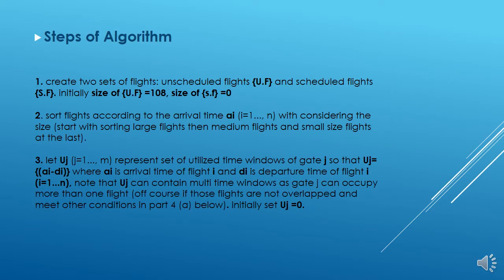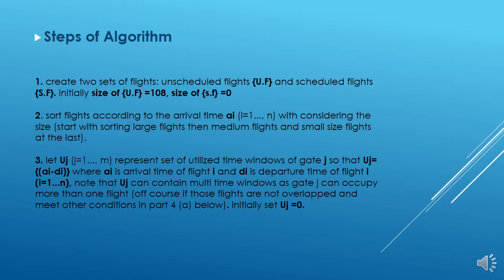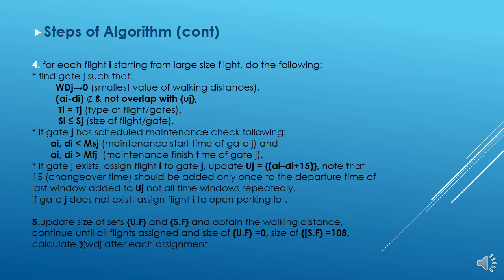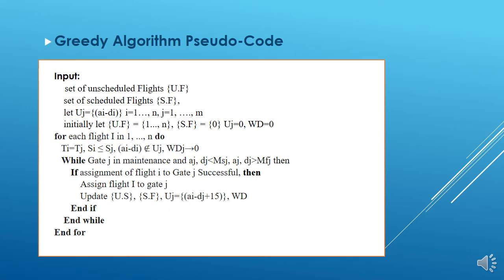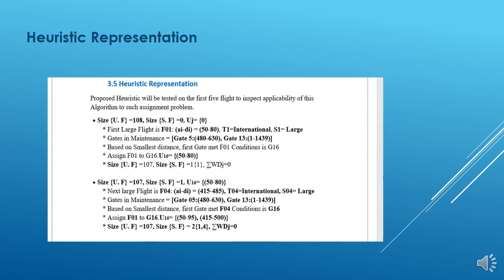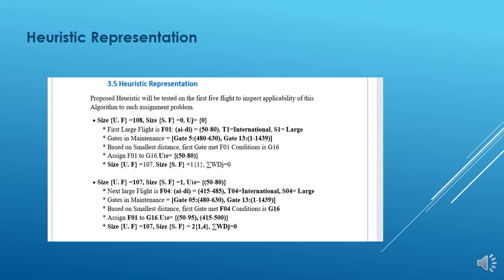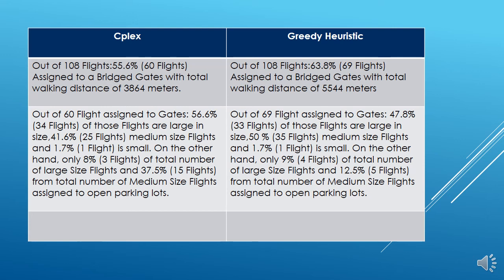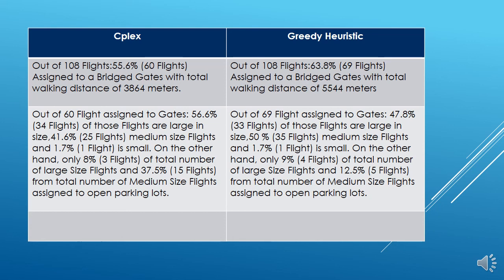Airport Gate Assignment using Greedy Heuristic